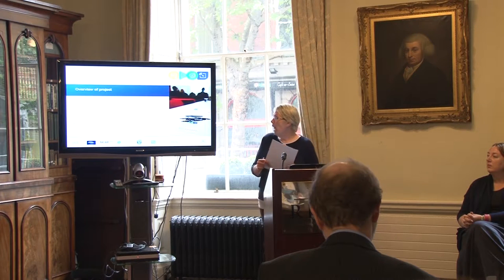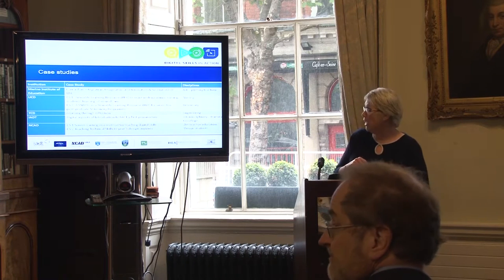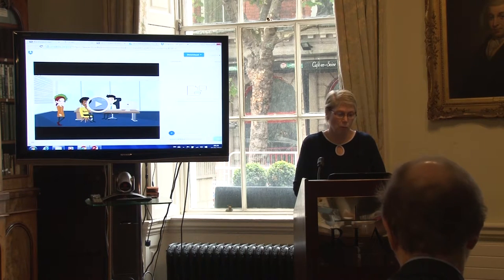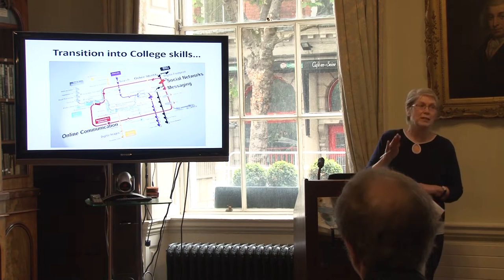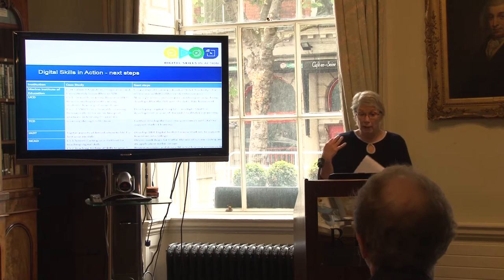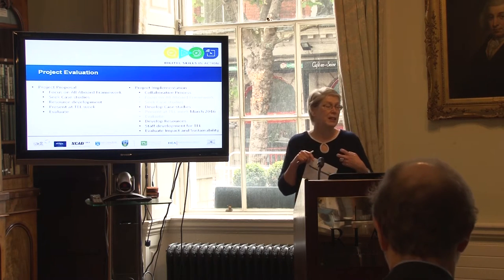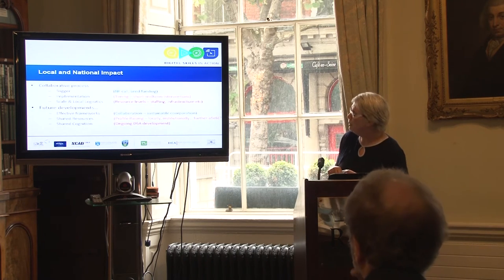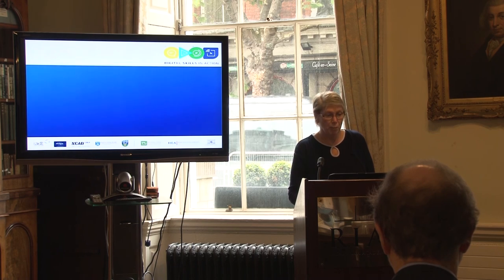Digital Skills in Action - Presentation June 2016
The annual review of the Teaching & Learning Enhancement Fund 2015 projects took place on June 8th and 9th 2016.The review was facilitated by the international review panel.

The Leinster Pillar 1 Regional Cluster will run a technology-enhanced learning (TEL) week in 2016. This digital initiative will focus on embedding digital skills into everyday teaching and learning practice.
It will enlist members of our academic communities in the creation of digital case studies and e-practicums; it will support innovation; and promote continuous professional development in digital skills. It will enable our academic communities to share in the ongoing development of teaching and learning practice. Finally it will celebrate our digital champions and disseminate the outcomes of their work through collaborative workshops and online resources.
The proposal is cognisant of the “All Aboard” project and will utilise its evolving digital skills framework and training resources to inform and support the activities of this project.
The project comprises of four stages:
Stage 1: Taking Stock
Gather, analyse and share current resources and activity on digital skills in our institutions, mapping to aspects of the “All Aboard” digital skills framework.
Stage 2: Design and Development
Identify and enlist members of the academic community to create discipline-specific case studies of digitally enhanced practice. The case studies will provide the focal point for the development and implementation of pedagogical and instructional design resources, which will be hosted on an open platform shared across the institutions.
Stage 3: TEL week
In the TEL week staff and students across the cluster will be invited to participate in seminars and workshops, centred on the case studies. A combination of face-to-face events will be supported and facilitated through an open sources course site enabling national participation.
Stage 4: Evaluation
The project will be evaluated through review of (i) the success of the collaboration within the cluster; (ii) levels of
participation and engagement in each stage of the project; (iii) the impact on staff and student learning.